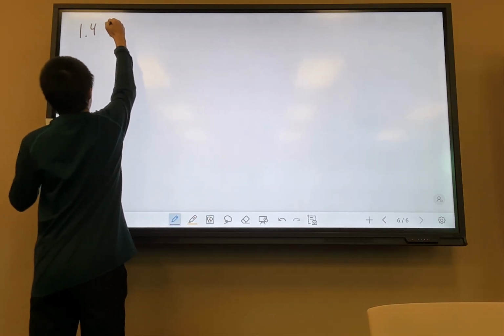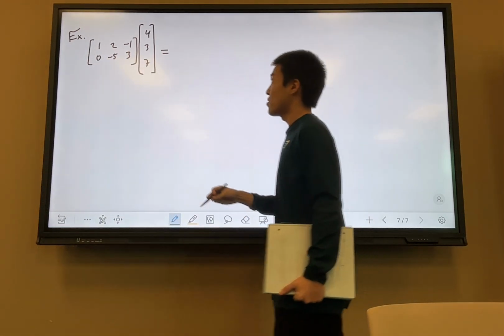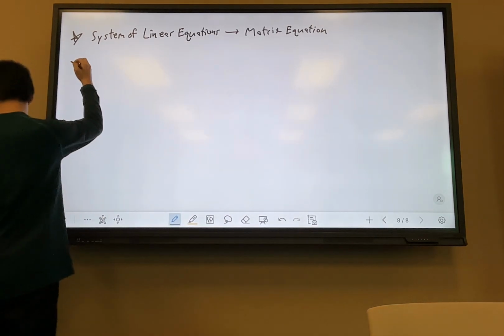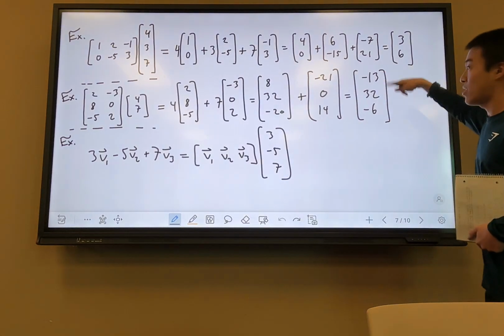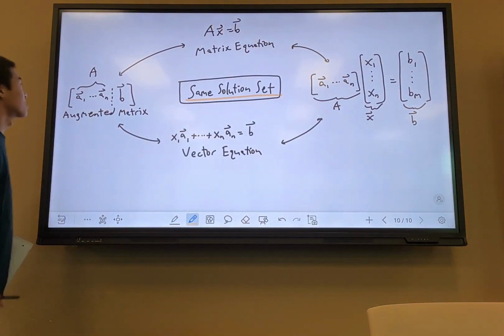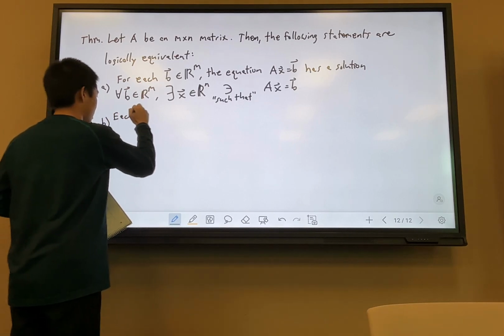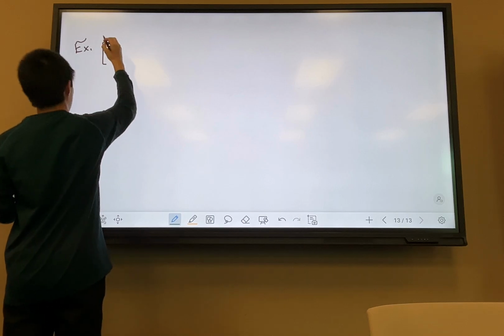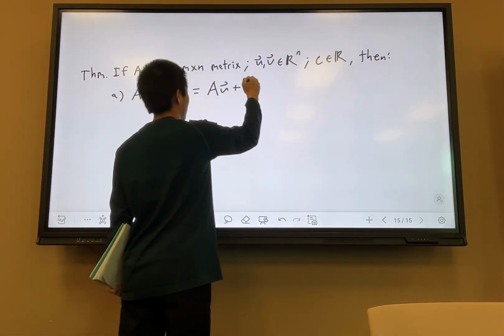MAT 312 Lecture 1.4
1.4 The Matrix Equation